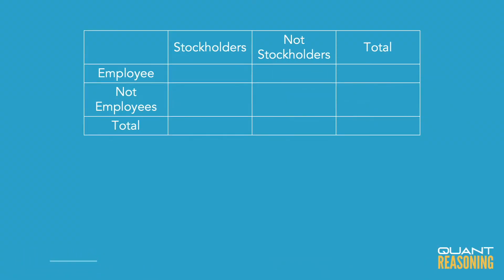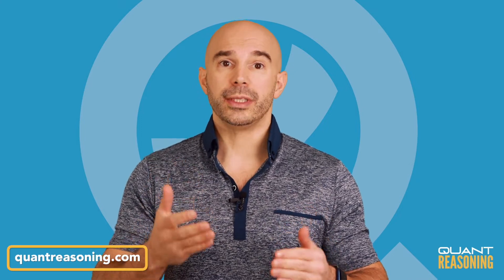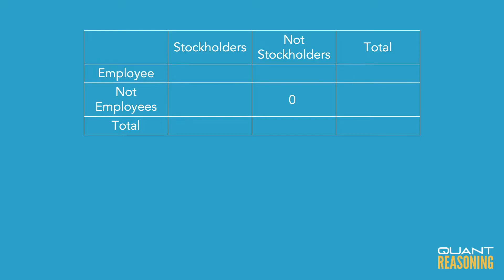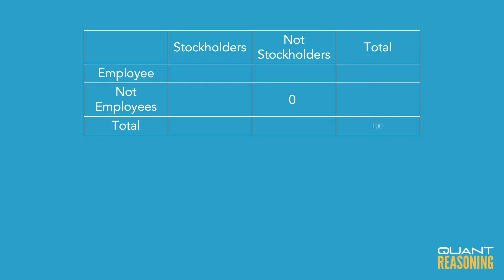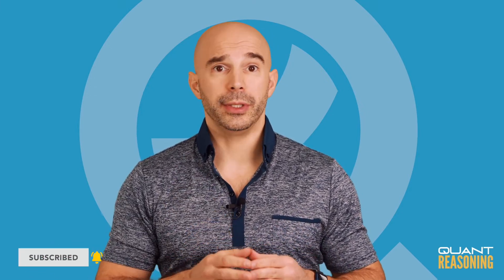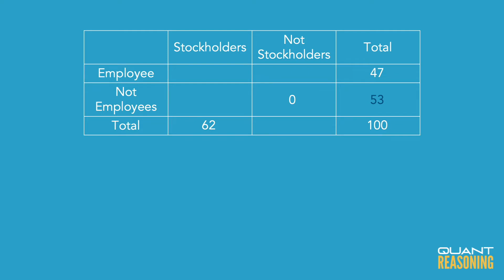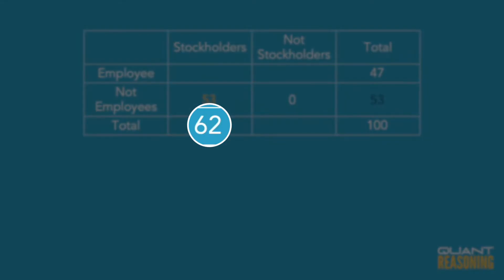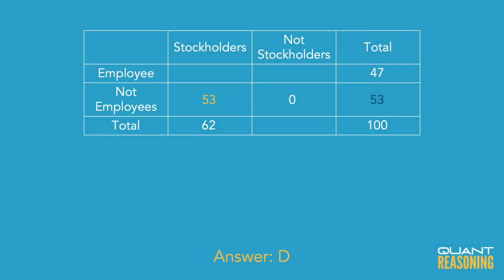Each person who attended a company meeting was either PS06133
GMAT PS06133

Each person who attended a company meeting was either a stockholder in the company, an employee of the company, or both. If 62 percent of those who attended the meeting were stockholders and 47 percent were employees, what percent were stockholders who were not employees?
A. 34%
B. 38%
C. 45%
D. 53%
E. 62%